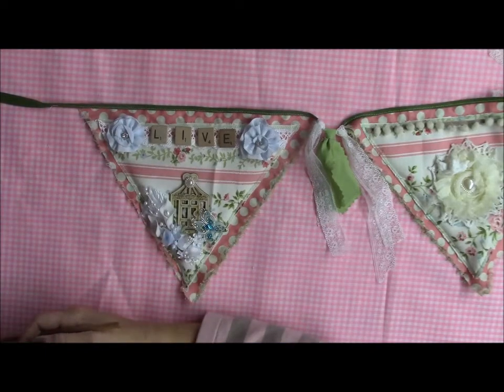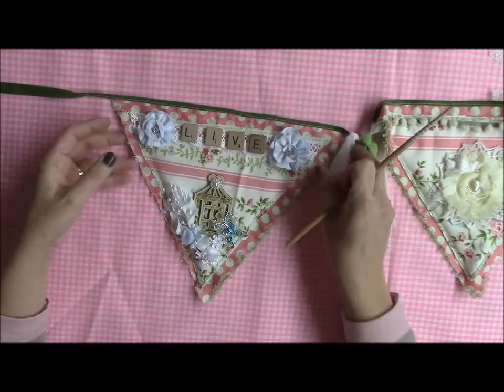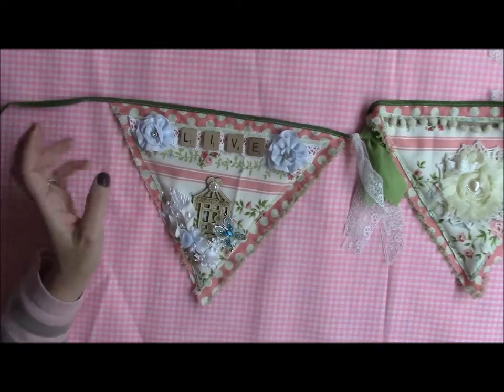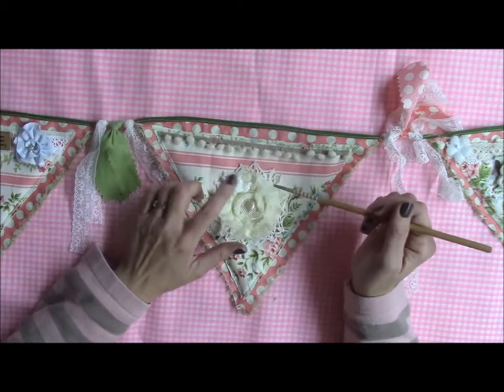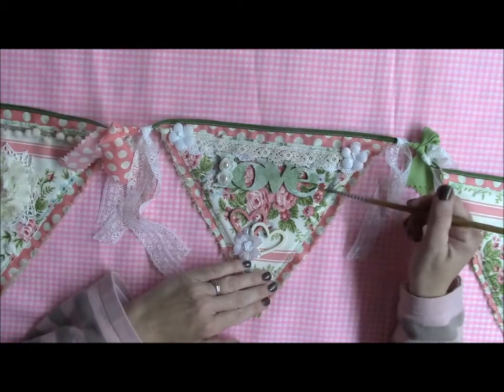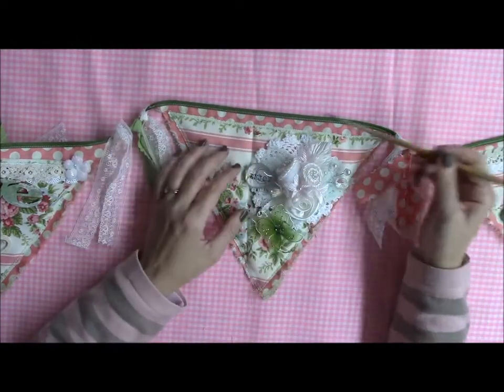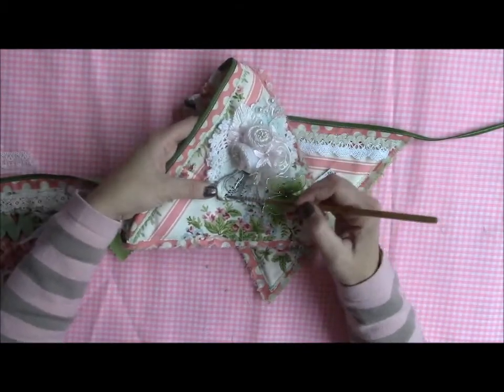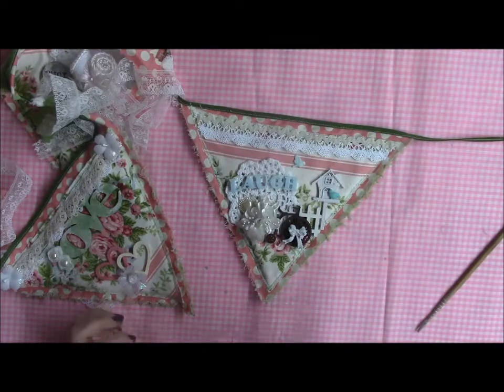1st GDT Project for Craftsupplies1 for November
Julie's shop link